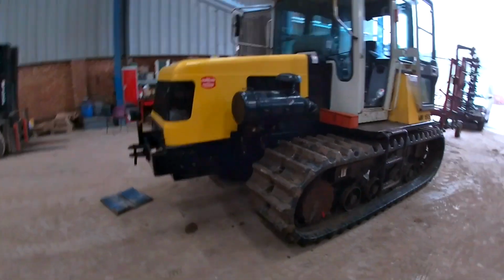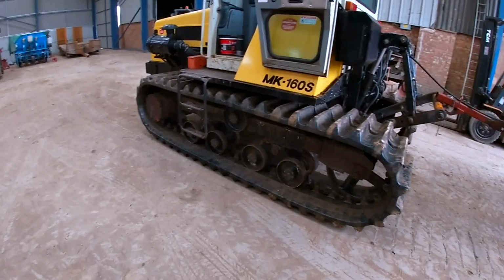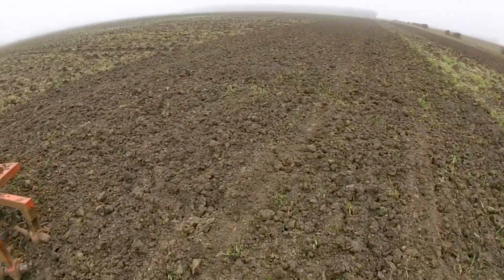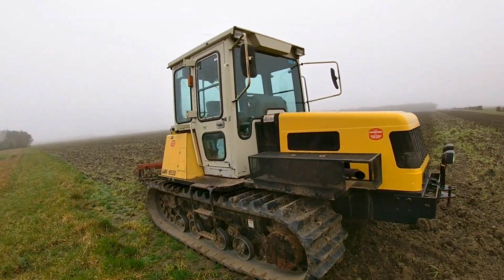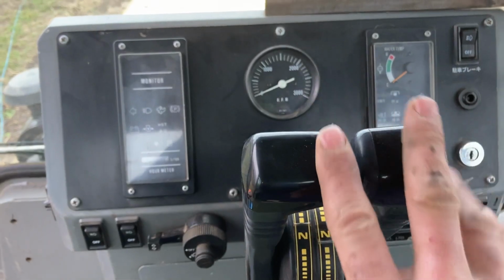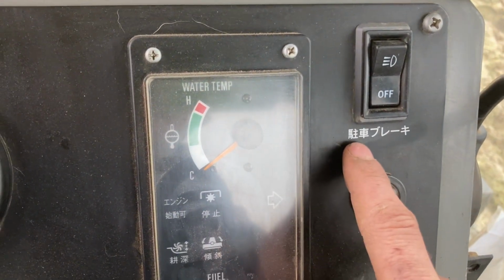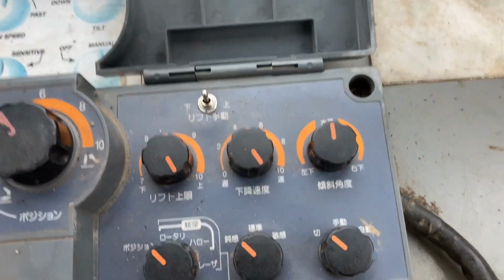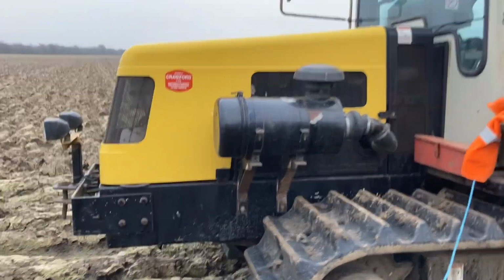Morooka 160s first day out!!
Working winter ploughing down to retain moisture and some culture control for weeds

Ignore the title I used wrong video 🤦‍♂️